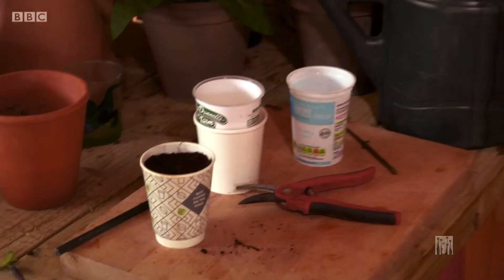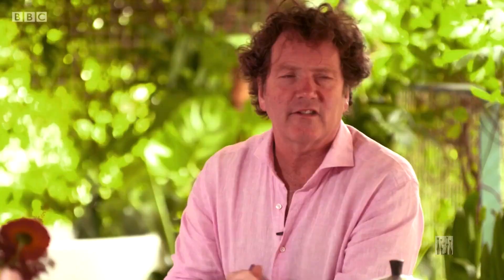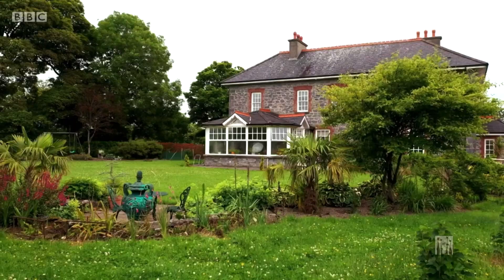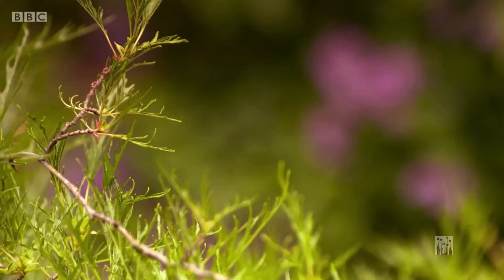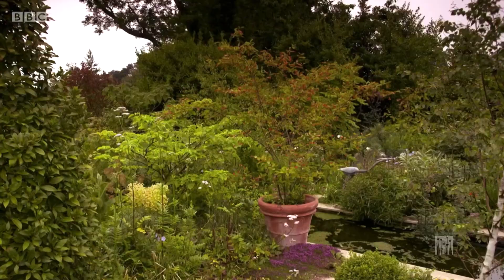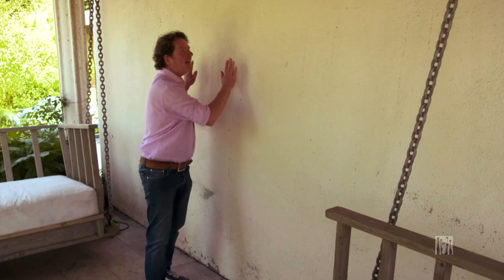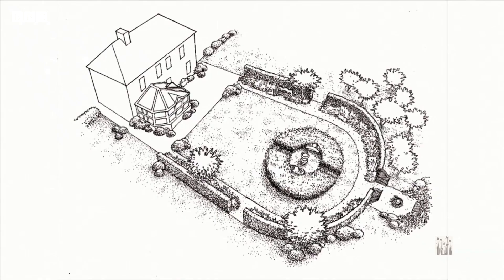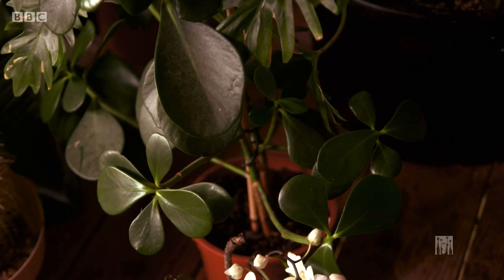Gardening together with Diarmuid Gavin S01E05(Full+HD 17aug.2020)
Diarmuid Gavin invites viewers into his own garden paradise, encouraging everyone across the country to get gardening together. He takes calls, answers questions and offers dozens of great practical tips.
This week, Diarmuid helps design a garden for Shane Auliffe in County Kerry, who wants to see a formal, grand garden from his window. He offers advice for gardeners with a bit of help from Mount Stewart head gardener Neil Porteous and shows viewers how to transform a terrace area as he makes the finishing touches to his own garden.